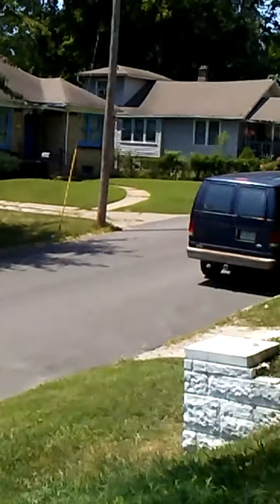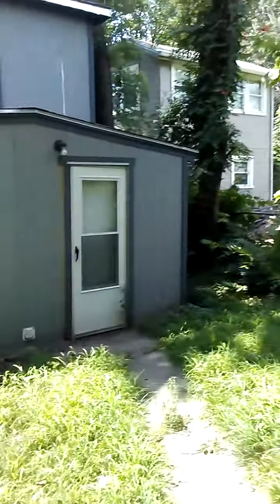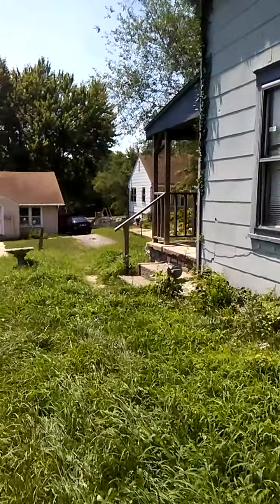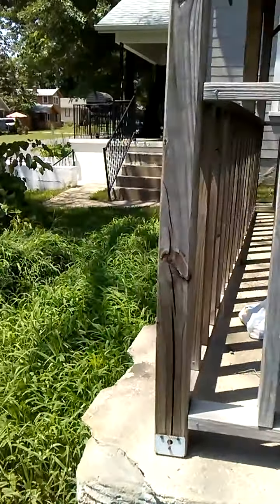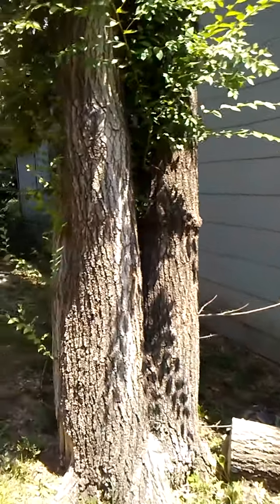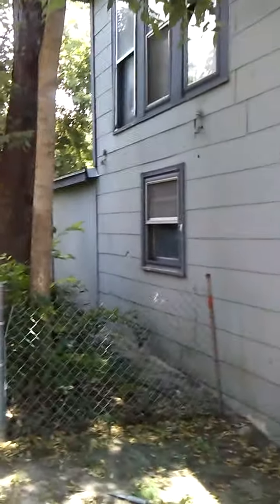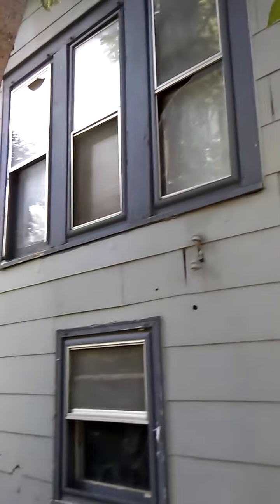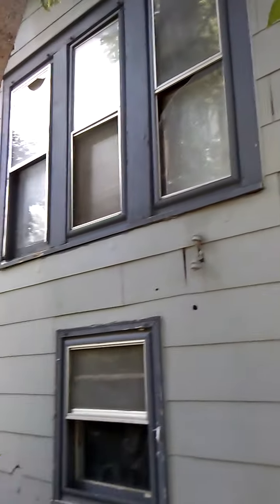Cheap Fixer Upper House For Sale: $23,000 CASH ONLY$ in Kansas City, Kansas, Wyandotte County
*Investors Special*
3-Bedroom, 1 Bathroom
Fixer Upper, Needs Some Work
$23,000 CASH$
Located in Kansas City, Kansas
Wyandotte County
(Near 31st and Parallel pkwy area)

CASH BUYERS ONLY!!!

For more info Message Directly or Watch and Listen to this Youtube Video. Thanks

State that you seen this ad off this site, Thank You